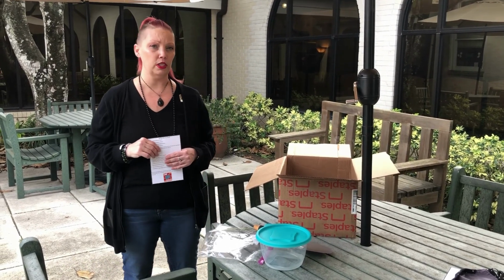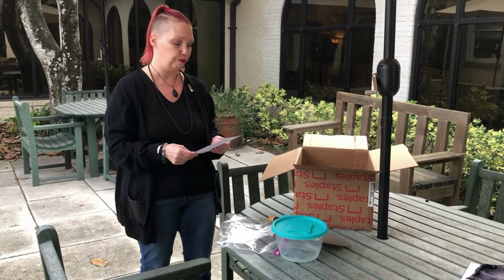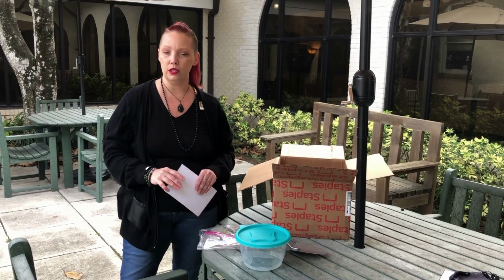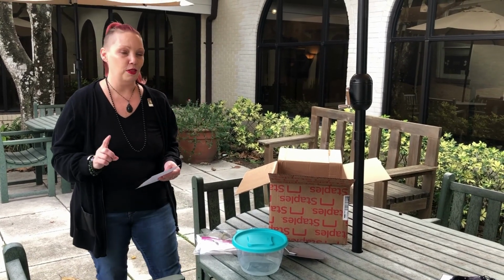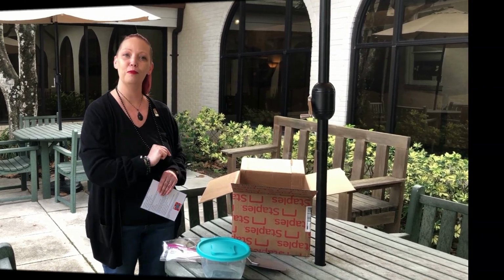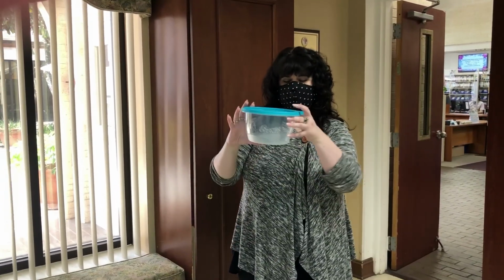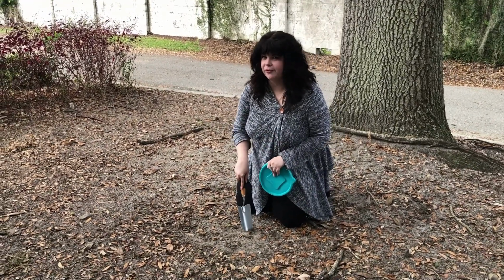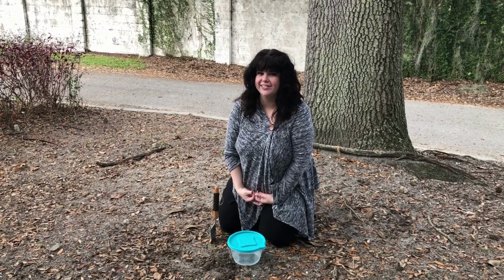DIY Time Capsule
This week's craft is more of an activity. We're teaching you how to make and hide a time capsule! If you want to stop by the library to pick up written instructions, we have plenty.